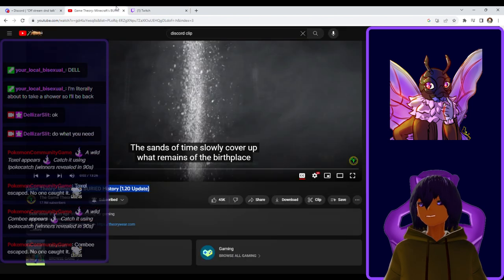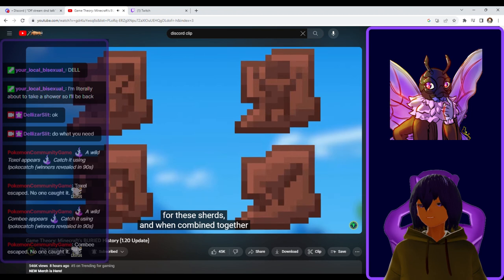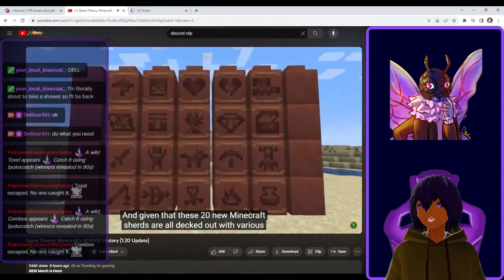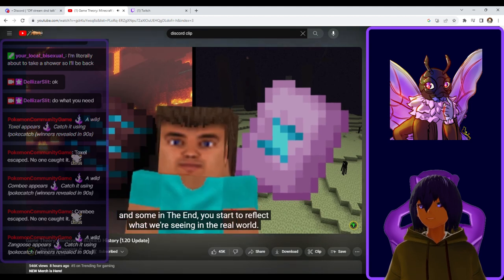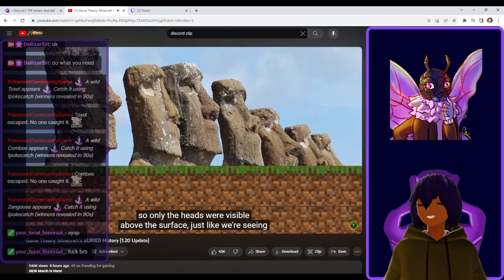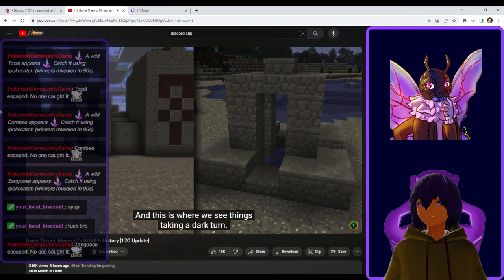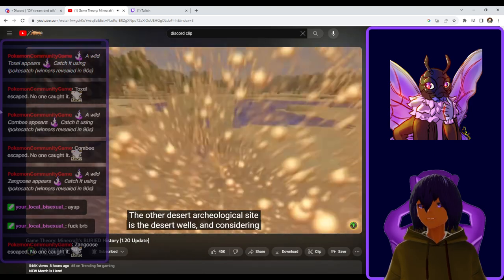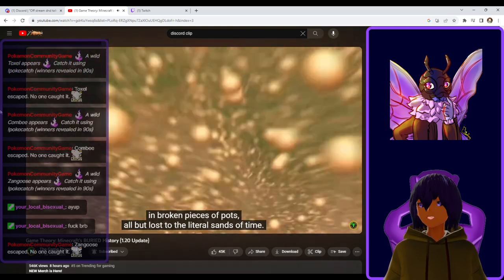Game Theory: Minecraft's BURIED History (1.20 Update) VTuber Reaction